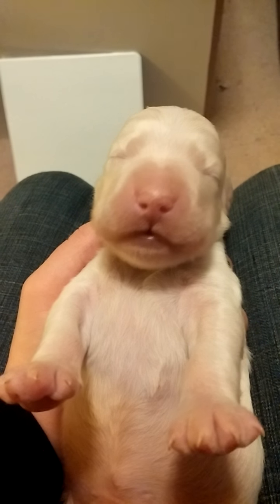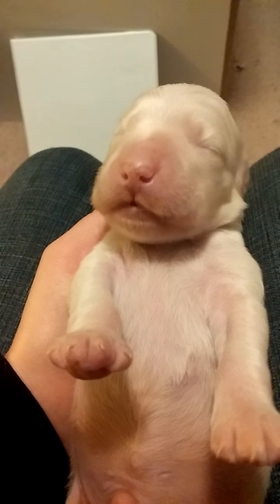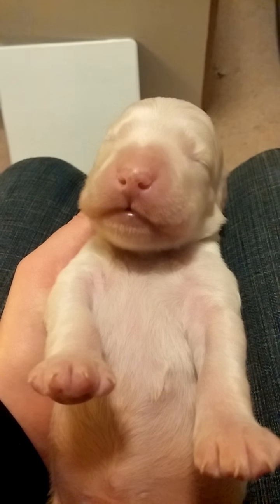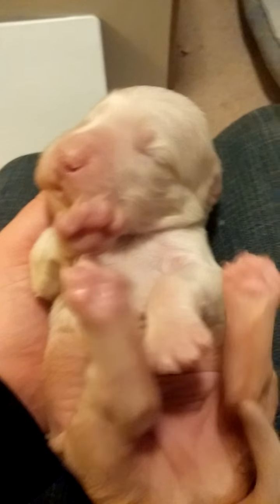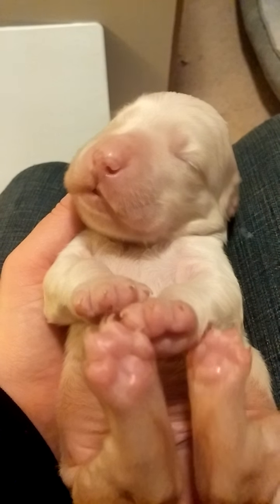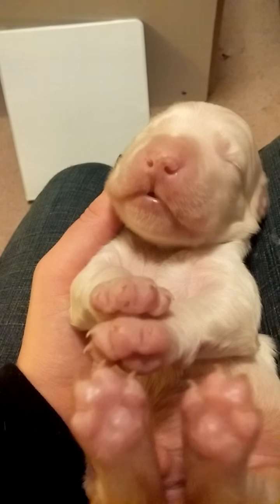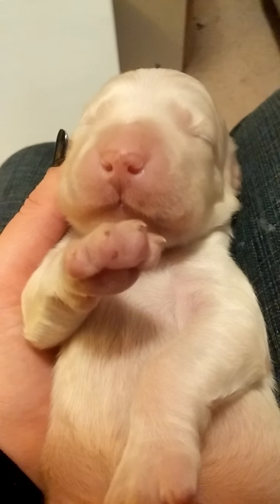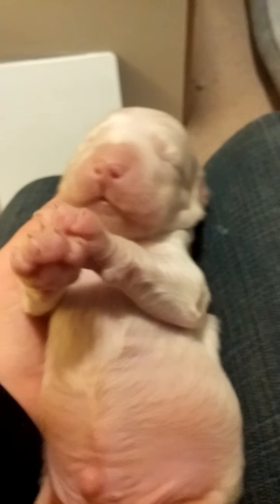Archer socialization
Archer protesting his socialization